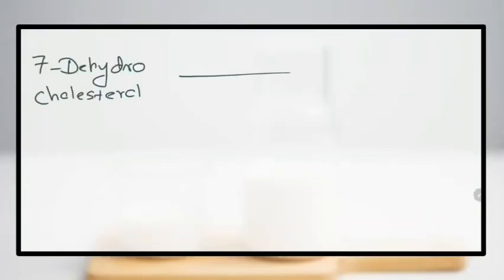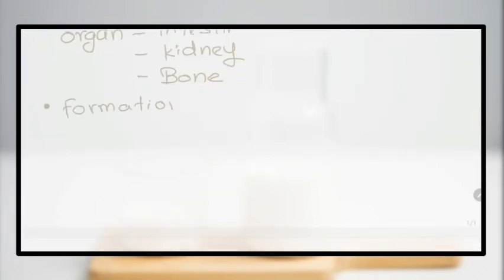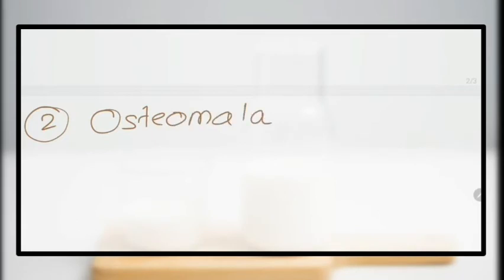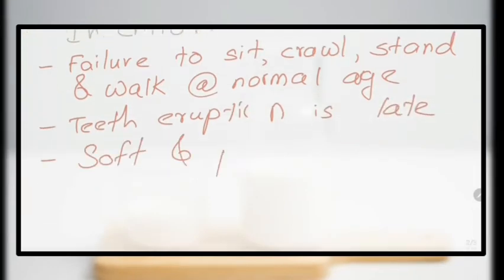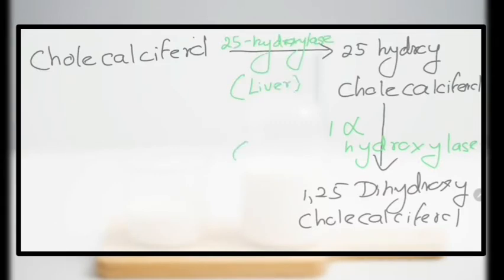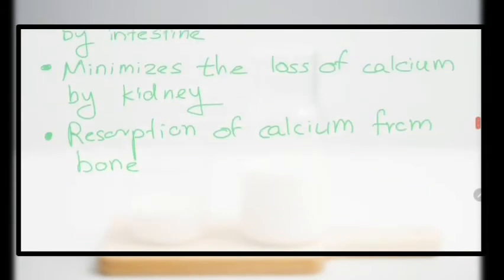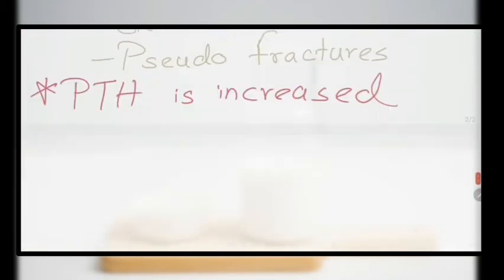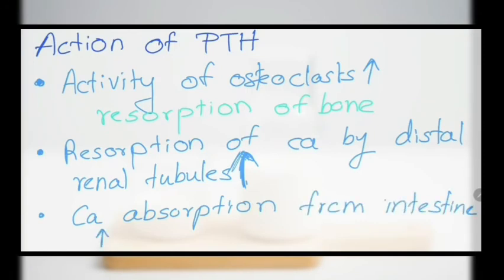Calcium metabolism and vitamin D | biochemistry viva questions 1st year mbbs | vitamins biochemistry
This video is about Calcium metabolism and vitamin D | biochemistry viva questions 1st year mbbs | vitamins biochemistry

This video includes a demonstration of biochemistry viva exam based on calcium metabolism and vitamin D